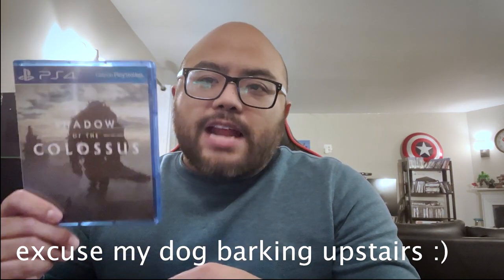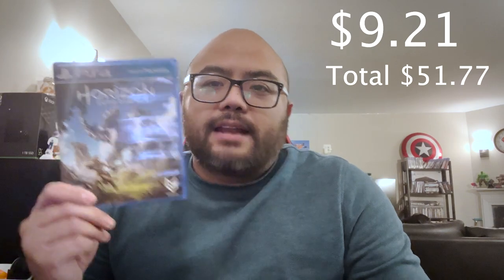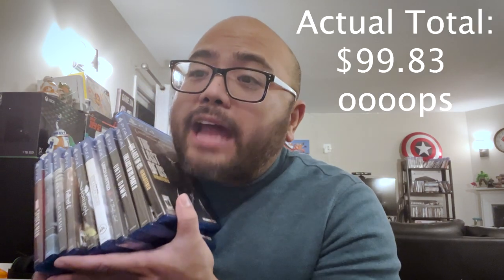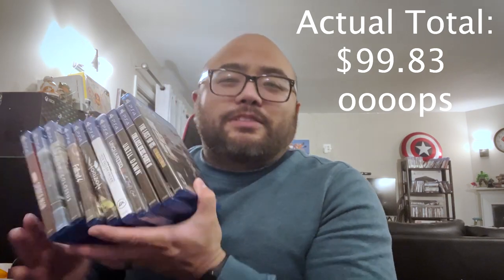Sony PlayStation 4 Budget Buying Guide | Starting a PS4 collection for $100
So you just got a PS4... First off, congrats! Second, there are a ton of games to play for cheap! Now is a GREAT time to start collecting for the PS4. Here's the $100 challenge where i get as many games as i can for around $100. Hope you enjoy!

0:00 - Intro
0:51 - Rules
1:31 -  first game
2:17 - second game
3:01 - third game
3:47 - fourth game
4:43 - fifth game
5:29 - sixth game
6:26 - seventh game
7:35 - eighth game
8:23 - ninth and tenth game
10:05 - price total
10:35 - a collecting tip
12:19 - ending